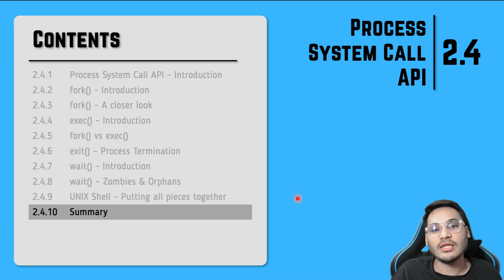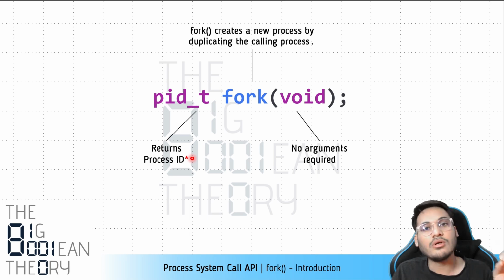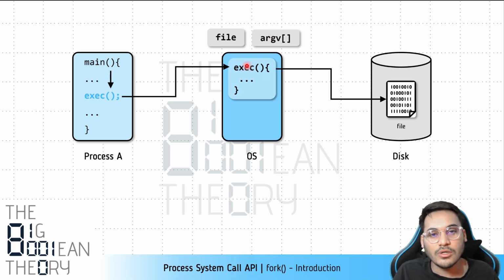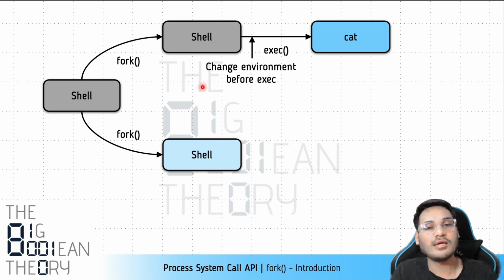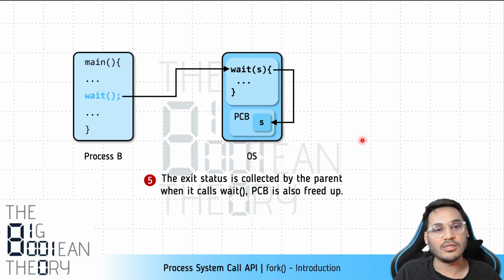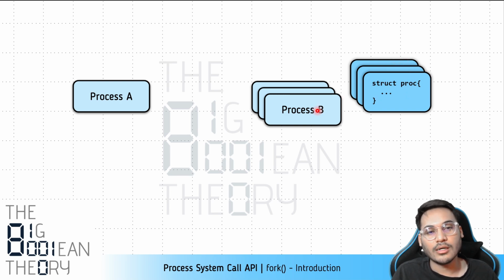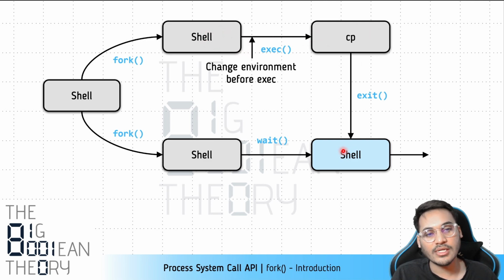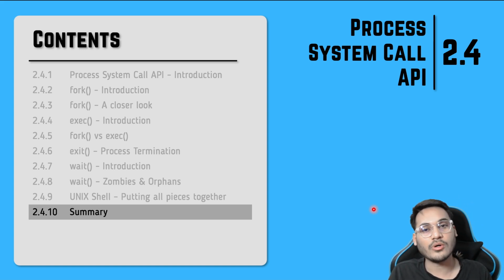Process System Call API - Summary | Operating Systems - 2.4.10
0️⃣1️⃣ This video summarizes all that we learnt in the Process System Call API topic. 1️⃣0️⃣
✨ Operating Systems  ✨ OS ✨ GATE ✨ Process ✨ System Call API ✨ UNIX ✨ Shell ✨ Fork ✨ Exec ✨ Wait  ✨ Exit ✨

🙂 === REACH OUT! ===